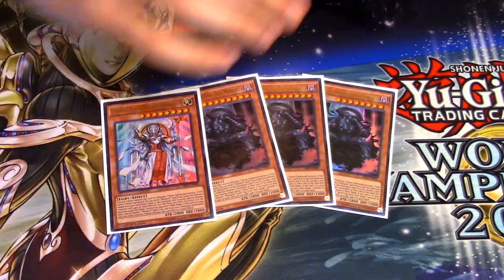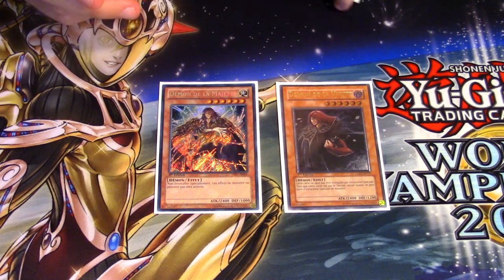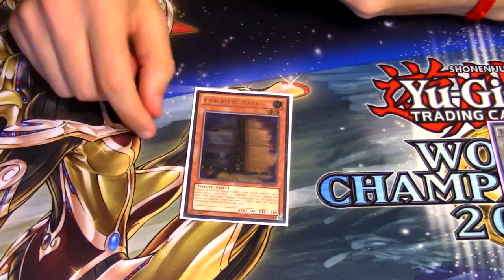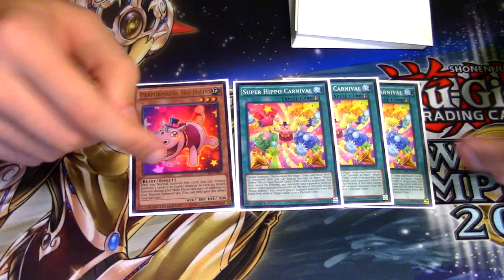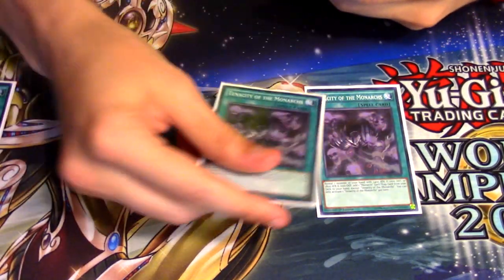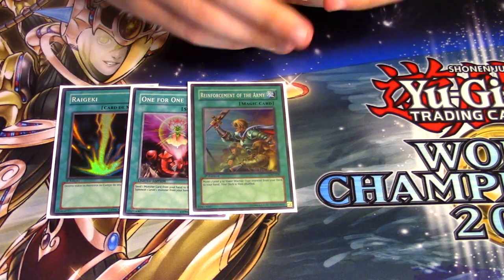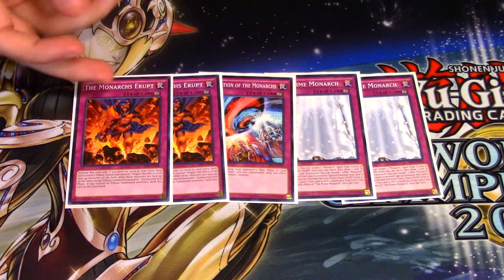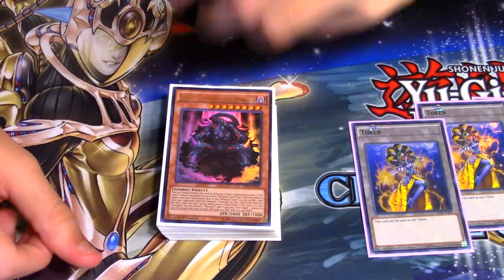Yu-Gi-Oh! Deck Profile Performapal Domain Monarchs September 2017! No Extra Deck Needed! Budget Deck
This is a Domain Monarch deck profile I made on a budget in September 2017 while waiting for the new TCG banlist. It also has some cool Performapal tech choices as well as Stun cards to help beat Zoodiac decks.

If you want to donate to my channel or streams to improve quality, content, and get some awesome rewards for doing so, feel free to donate any amount big or small

XBOX LIVE GAMERTAG: intch95
DUELINGBOOK: intch95

"Limits, like fears, are often just an illusion"